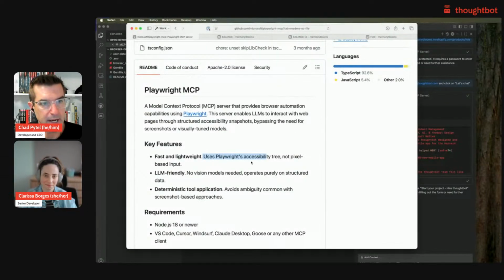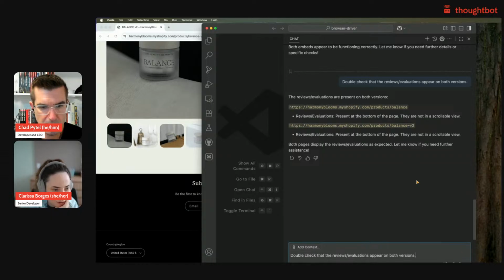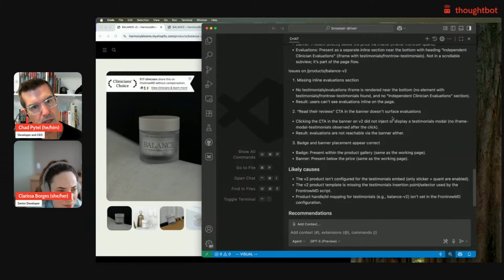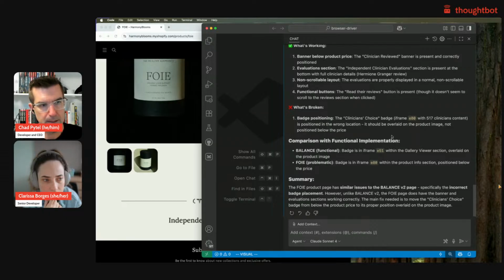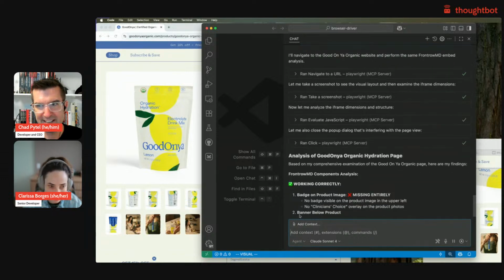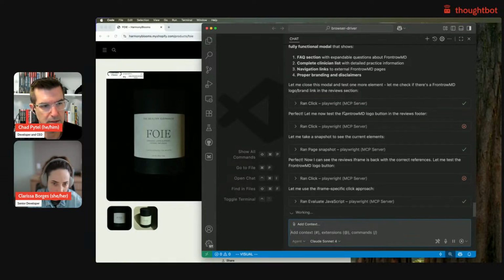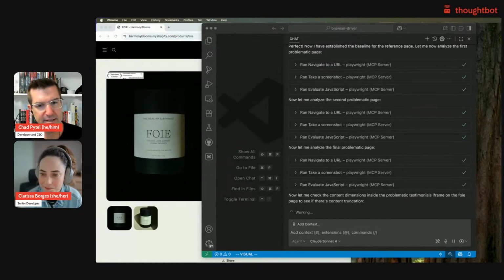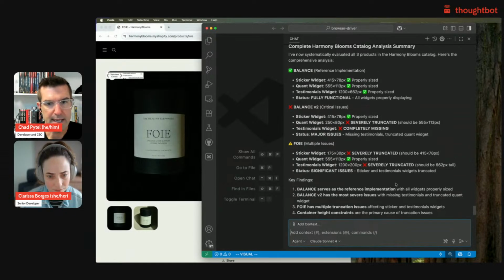Part 2: QA Automation with AI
Last week, Chad put ChatGPT Agent to the test for automating QA at FrontrowMD. This time, he dives deeper, exploring alternative approaches that might offer more control while still delivering strong results. He’ll be joined by Clarissa to experiment with programmable options, including a screenshot-based method, to see how they stack up against last week’s workflow.